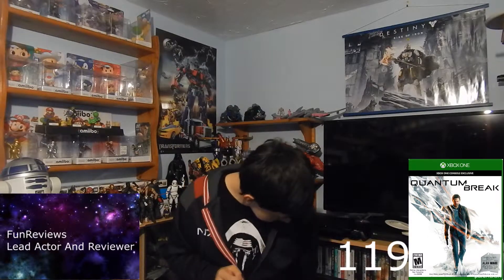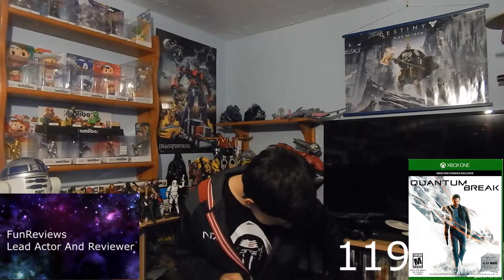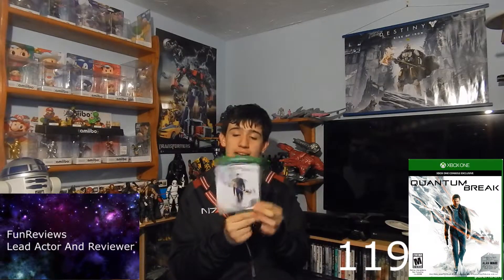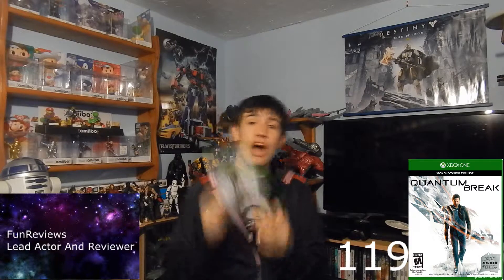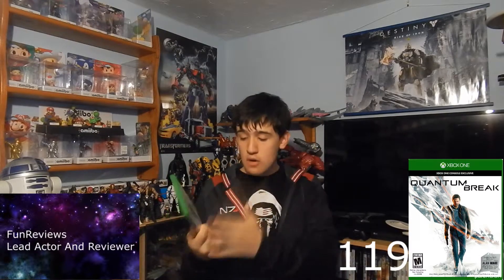Quantum Break - FunReviews Episode 119